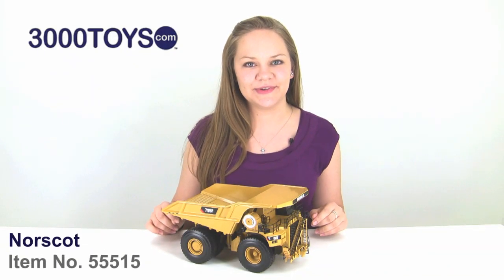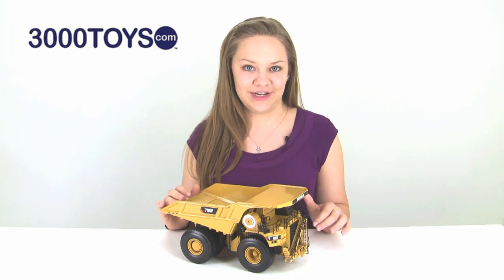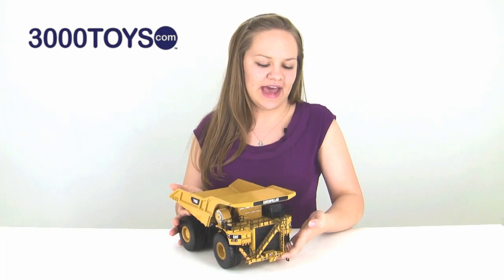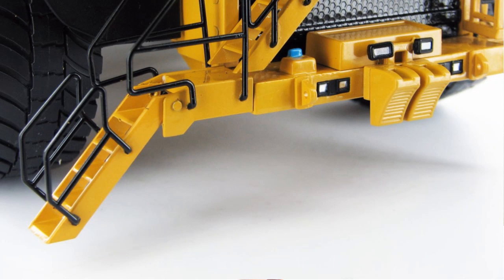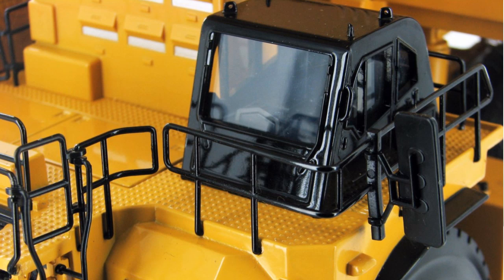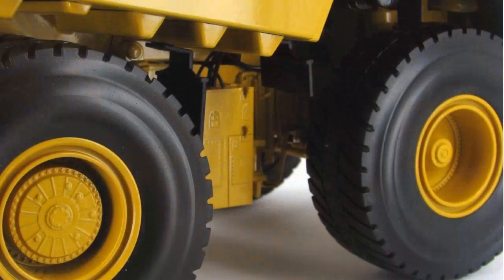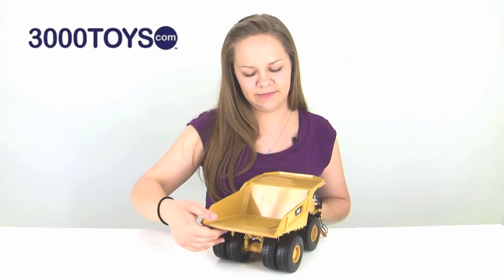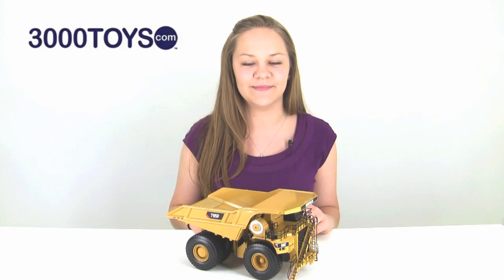Caterpillar 795F AC Electric Drive Mining Truck - Norscot 55515 Demo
Enjoy getting up close to the Caterpillar 795F AC Electric Drive Mining Truck!  This 1/50 scale model is HUGE, weighing nearly 7 pounds, and has a ton of features... let me show you around.